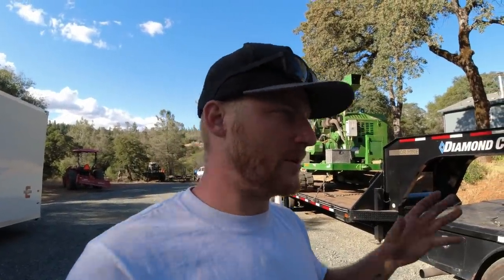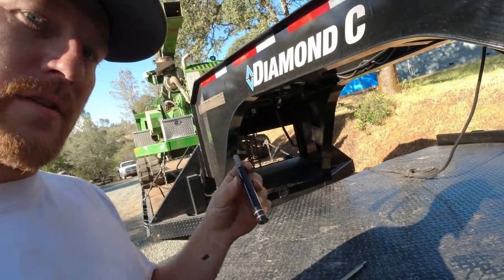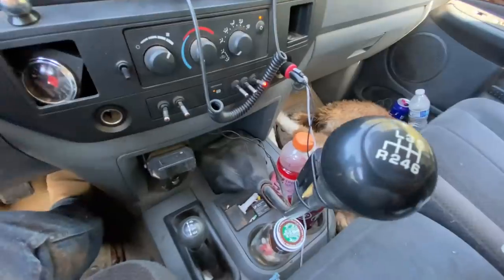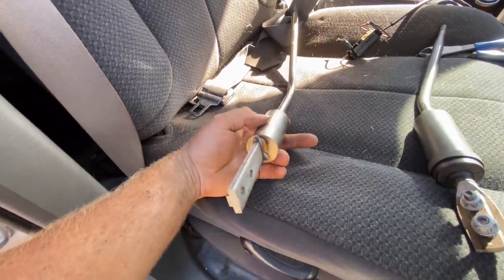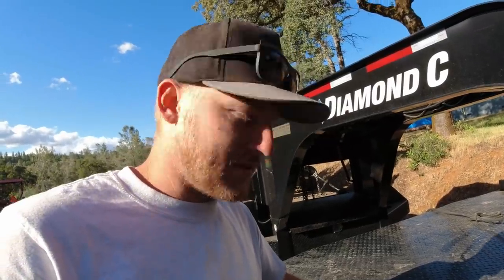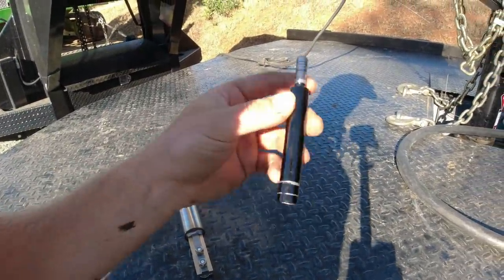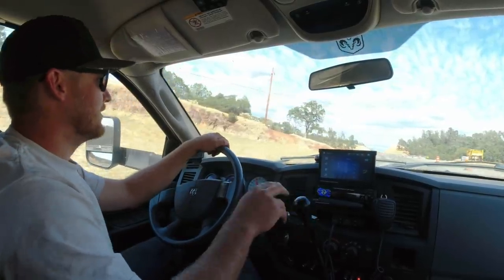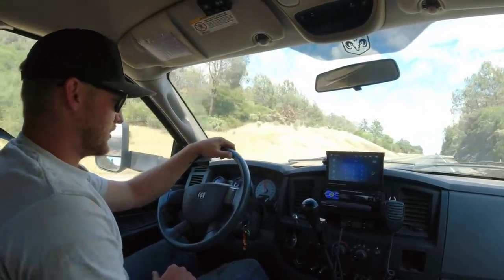BEST RESULT YET. How to make your manual transmission shift better